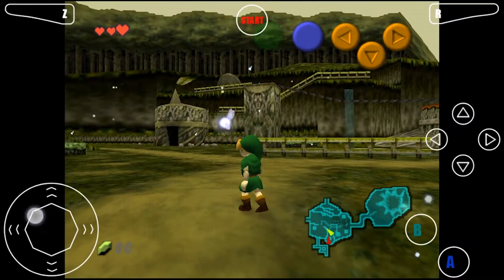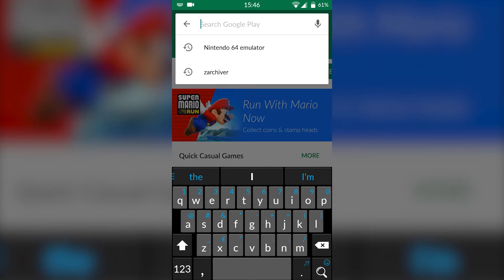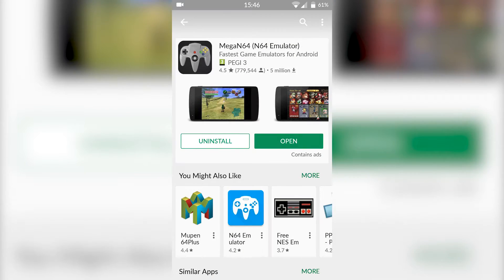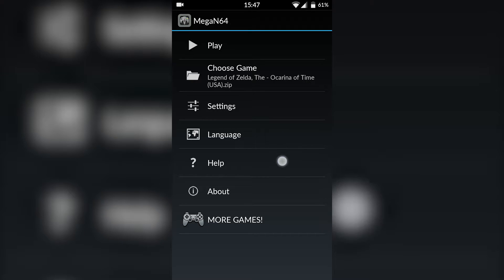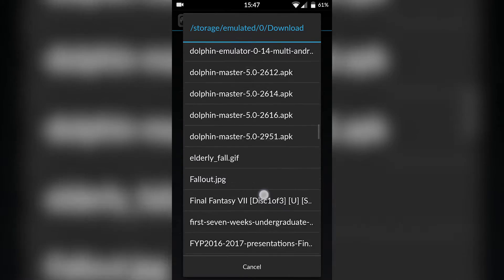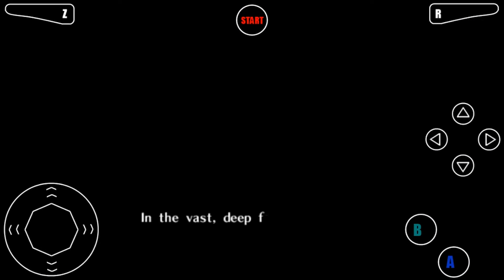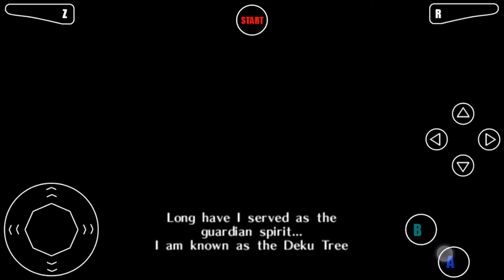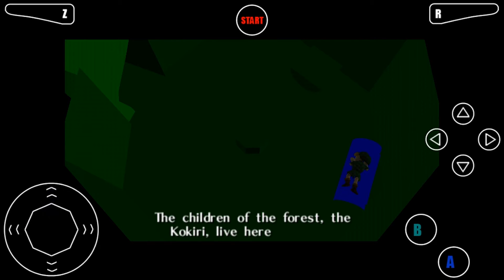How to Play Nintendo 64 Games on Android! Mega64 Setup Tutorial! N64 Emulator! Nintendo 64 Android!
Hey guys my name is Scoby and in todays video I will show you how to play Nintendo 64 games on your android device! This is going to be a nice quick and easy tutorial showing you how to setup and play Nintendo 64 games on android!

PC specs

- GPU: Nvidia GTX770
- 16gb ram

Peripherals
- 2 1080p standard monitors